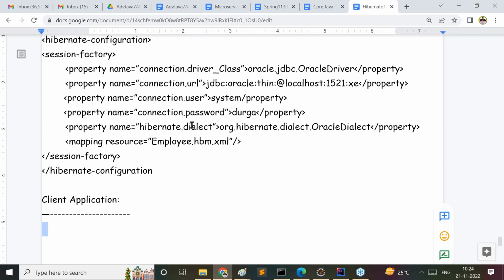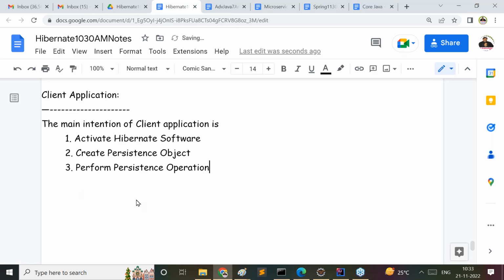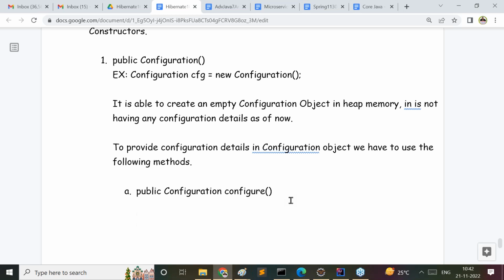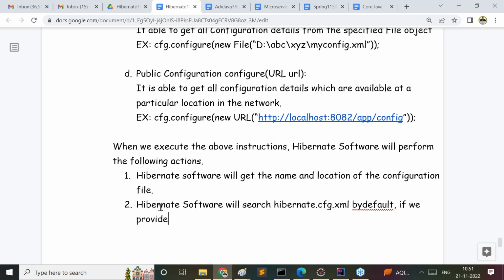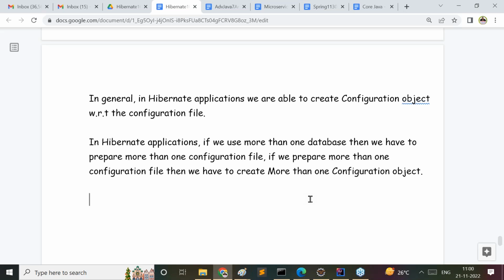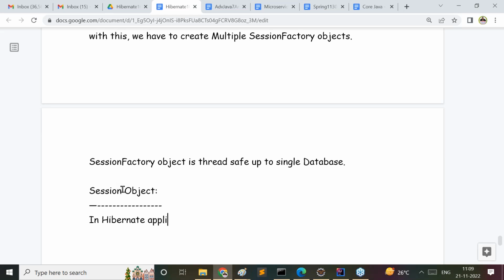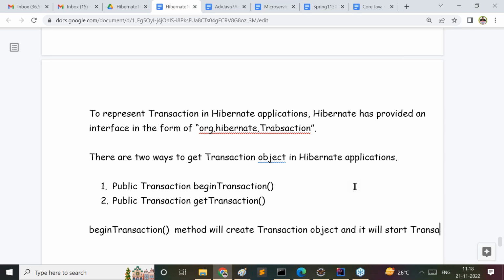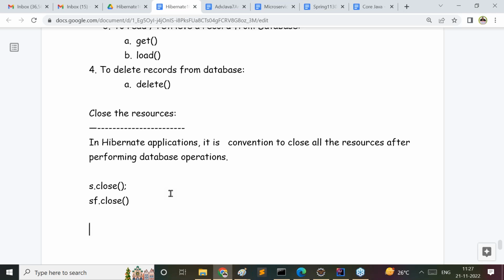HIBERNATE tutorials || Session - 10 || by Mr. Nagoor Babu On 21-11-2022 @10AM IST